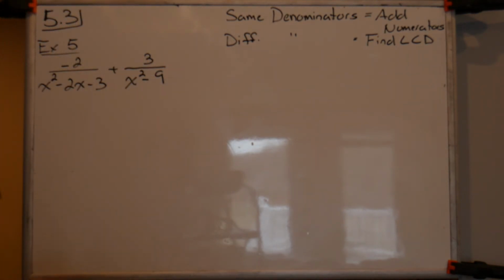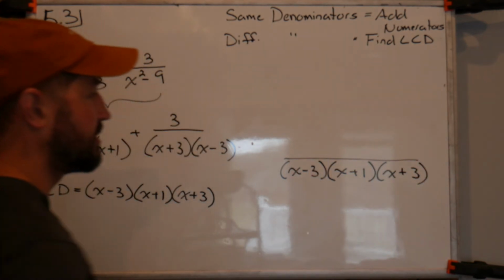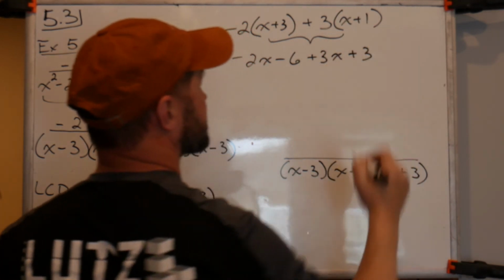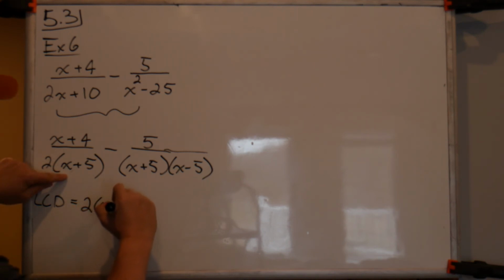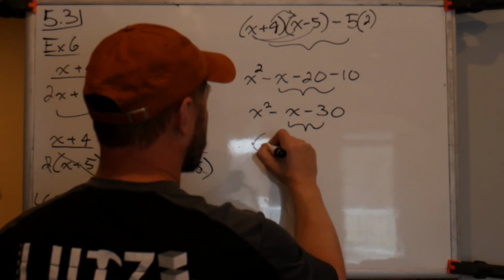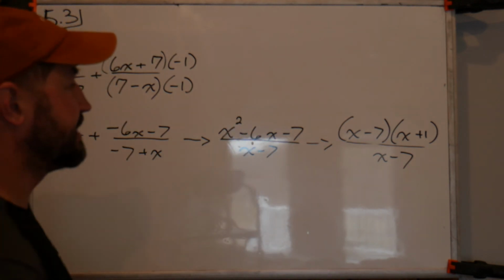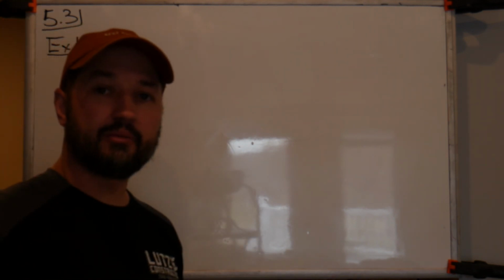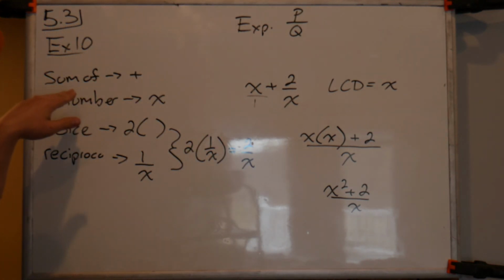Section 5 3: Addition and Subtraction of Rational Expressions